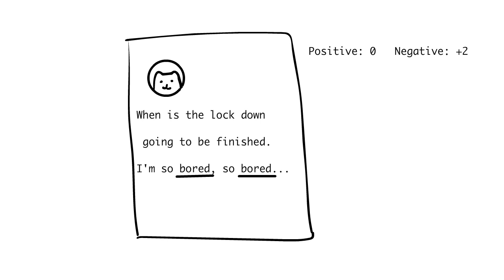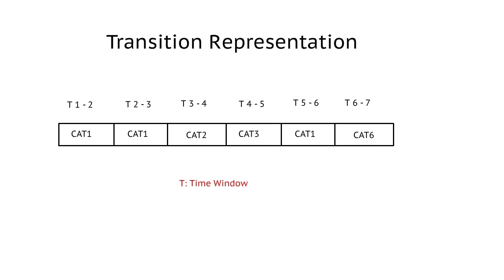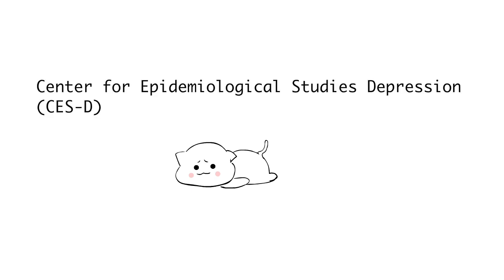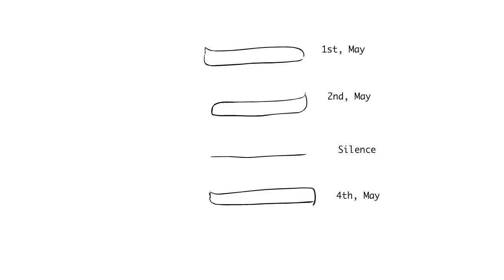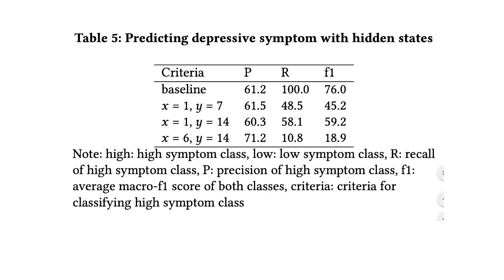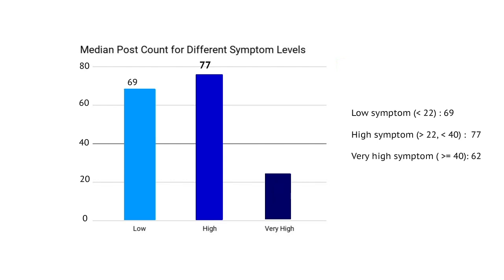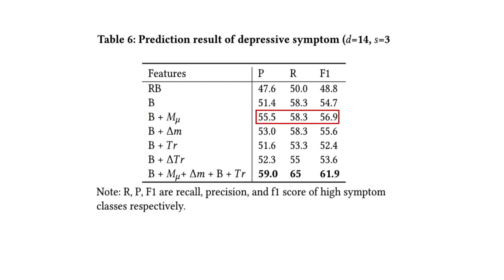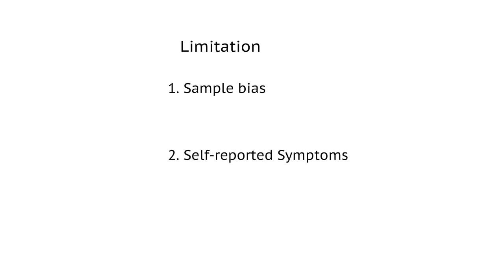Social media mood predicts depression symptoms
Does the mood pattern from social media text tell us something about depressive symptoms?
In the paper "Examing the Role of Social Media Mood in Predicting Depression”, we explore different approaches (HMM, Gaussian Process regression, sliding window ) to represent mood patterns extracted from social media text. We found the mood patterns are associated with depressive symptoms. For more detail of this work, check our paper at WebSci 2020